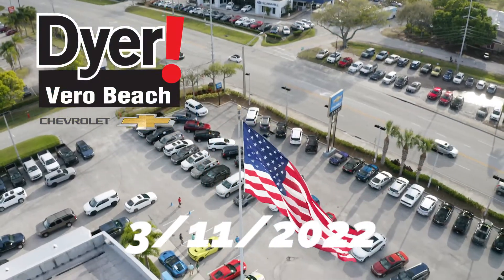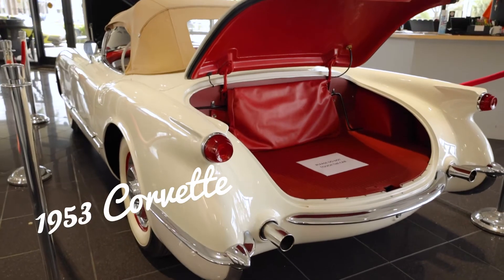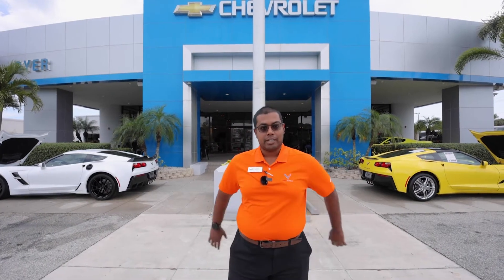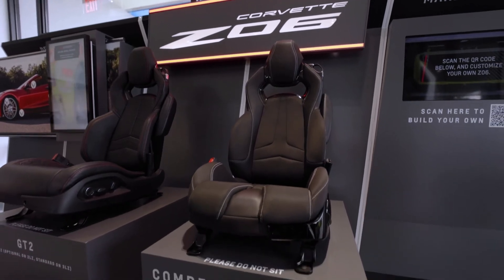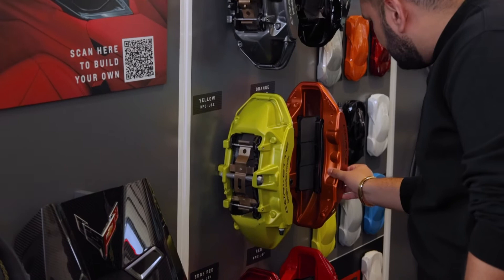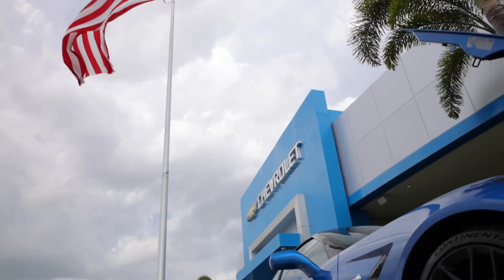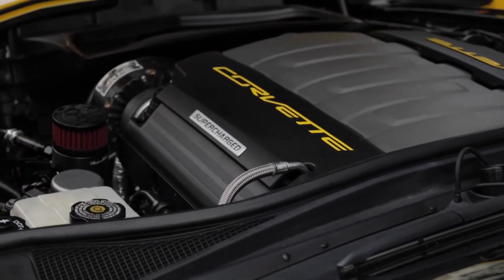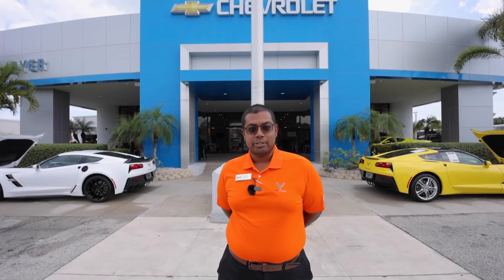Z06 Dealer Tour❗️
We were so excited to be on the list for the Z06 Dealer Tour this year! This car is pretty amazing. If you missed it, here's a short recap of what the day included.